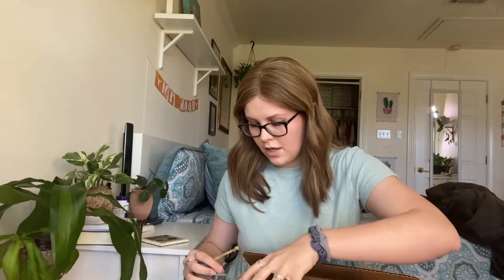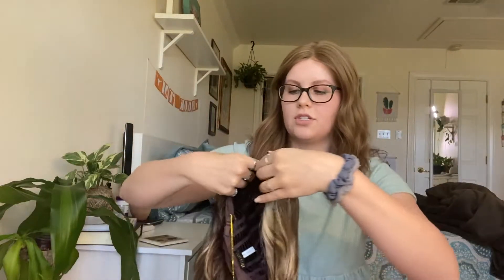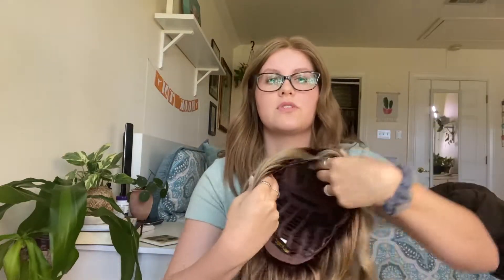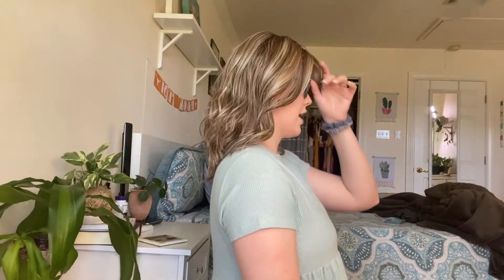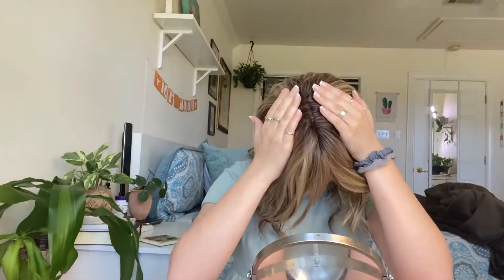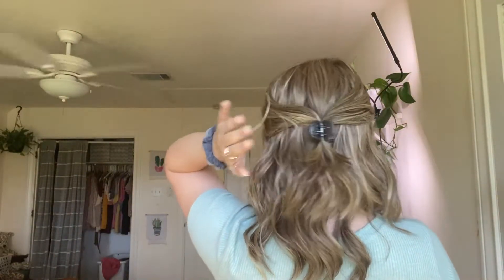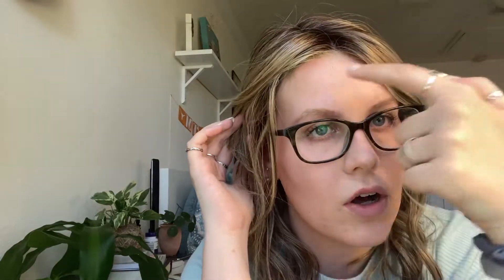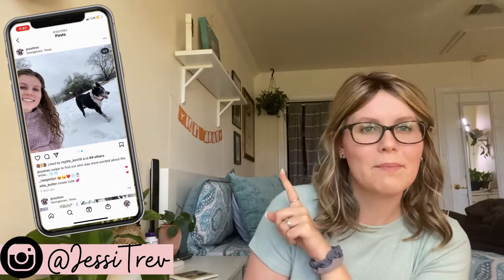Dalgona 16" by Belle Tress Wig Unboxing and First Impressions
Hey friends! In this video, I am doing a wig unboxing of the Dalgona 16inch wig from Belle Tress in the color Brown Sugar Sweet Cream!

Thanks for your support and let me know what other kinds of content you would like to see!

much love,
   Jess

~Items Mentioned~

~Social Medias~

~MUSIC ~

21!

College & Major?
I am a Senior in college at the University of Texas at Austin. I am majoring in  Radio/TV/Film and minoring in Business. Hook 'em! :)

This video was filmed with an iPhone 11 and edited with Adobe Premiere Pro :)